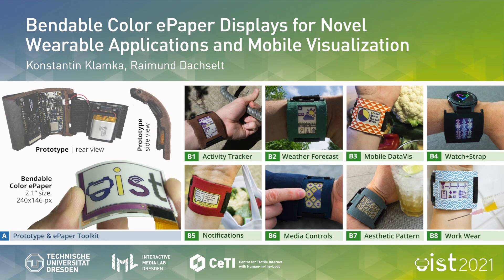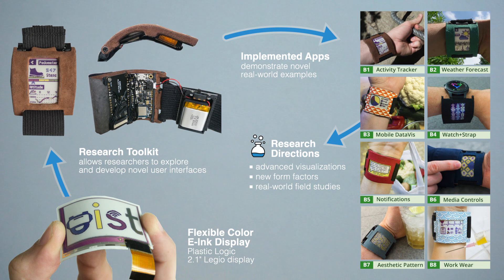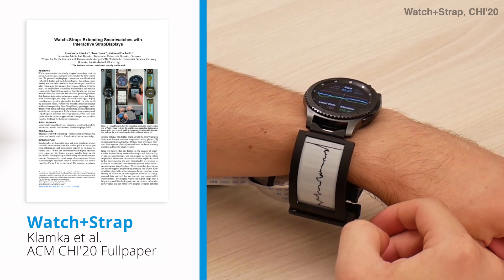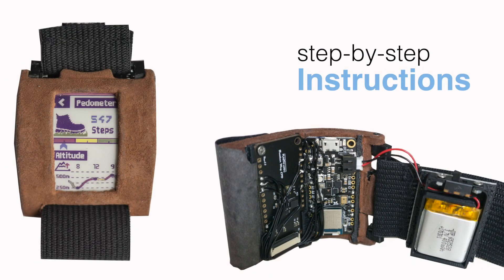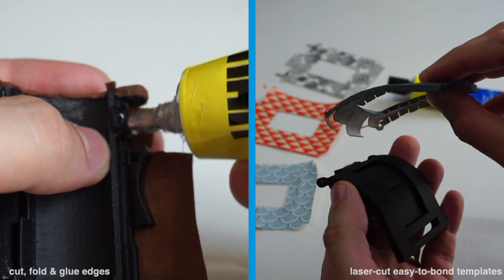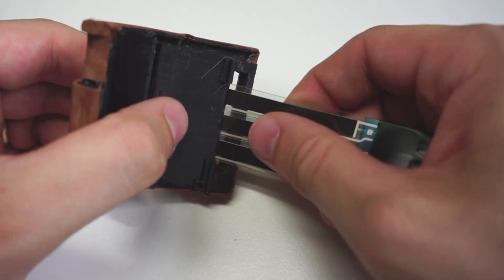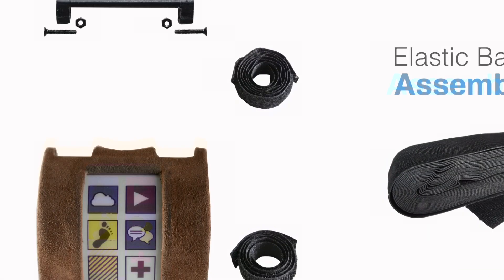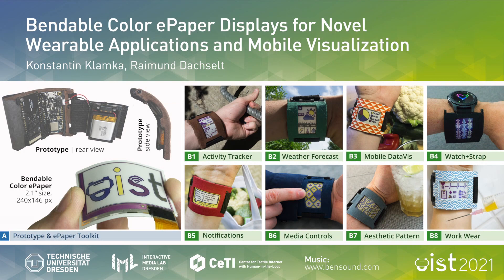[UIST '21] Bendable Color ePaper Displays for Novel Wearable Applications and Mobile Visualization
This is the accompanying video for our work "Bendable Color ePaper Displays for Novel Wearable Applications and Mobile Visualization" by Konstantin Klamka, and Raimund Dachselt. The Poster will be published in the ACM Digital Library and presented at the ACM UIST 2021 conference.

Abstract:
This paper presents a toolkit that allows to easily prototype with bendable color ePaper displays for designing and studying novel body-worn interfaces in mobile scenarios. We introduce a software and hardware platform that enables researchers for the first time to implement fully-functional wearable and UbiComp applications with interactive, curved color pixel displays. Further, we provide a set of visual and sensory-rich materials for customization and mounting options. To technically validate our approach and demonstrate its promising potential, we implemented eight real-world applications ranging from personal information and mobile data visualizations over active notifications to media controls. Finally, we report on first usage experiences and conclude with a research roadmap that outlines future applications and directions.